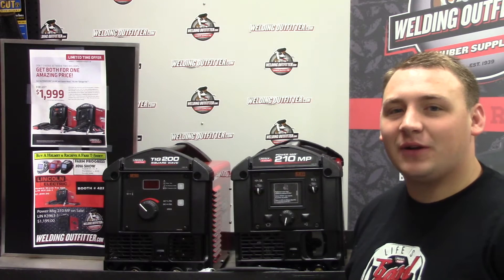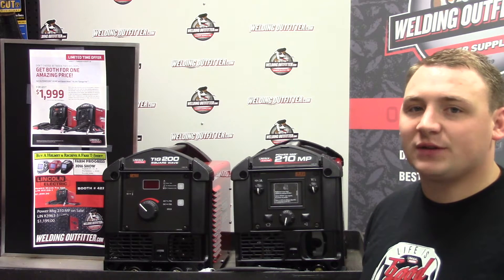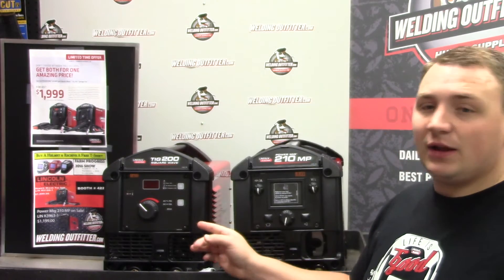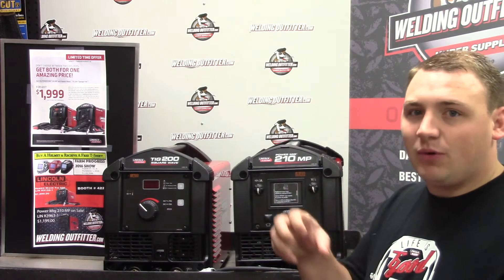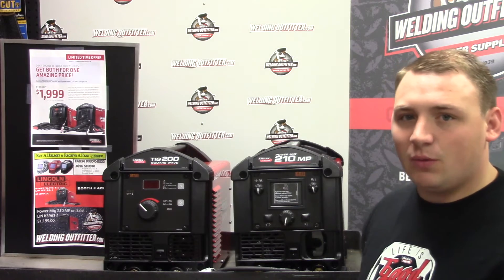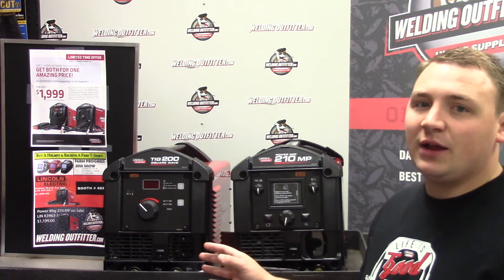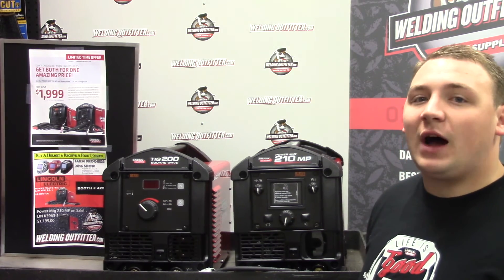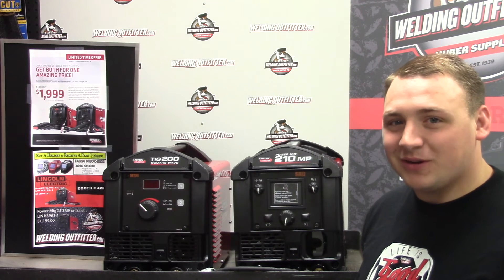Lincoln K3447-1 Garage Pak 210 MP and TIG 200 Welders | K3963-1 and K5126-1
The Garage Pak from Lincoln Electric!  Get the Power MIG 210 MP (K3963-1) and the Square Wave TIG 200 (K5126-1) together for $2598.00.  Get a $599.00 mail-in rebate from Lincoln Electric.  That means you only pay $1999.00 for 2 great machines!

Be able to MIG-STICK-TIG Weld with this package.  The TIG 200 has AC/DC and can run on 110v and 220v.
The Power MIG 210 MP can MIG and Stick weld right out of the box and only weighs 40lbs.